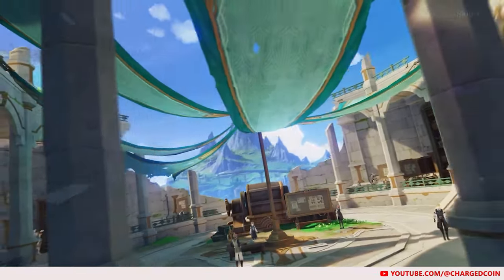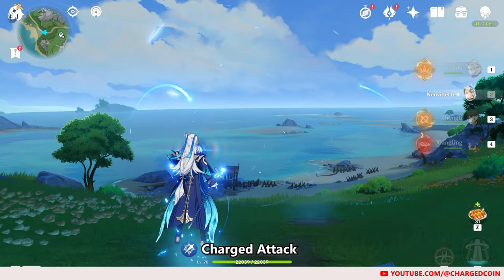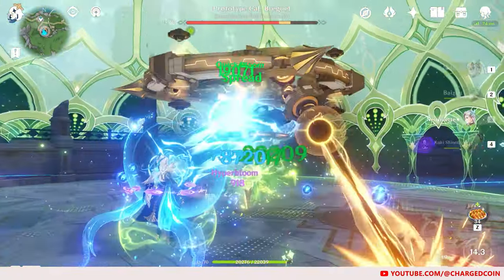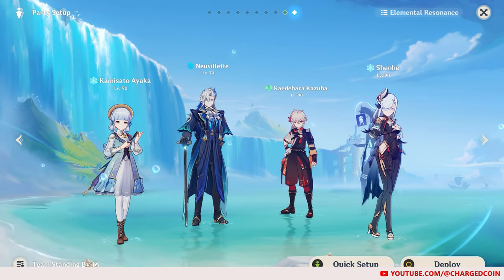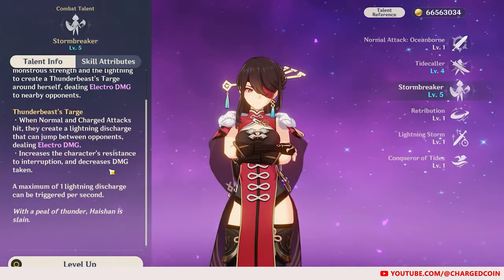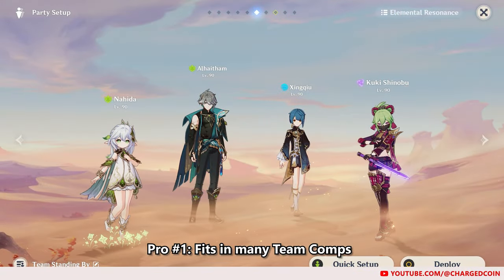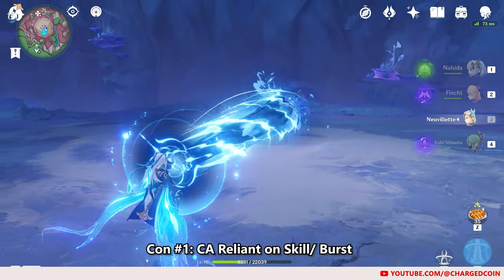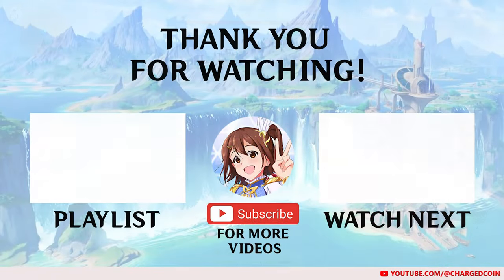F2P Players: Should you get Neuvillette in 4.1?? | Genshin Impact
Neuvillette is getting his first banner in 4.1, alongside Hutao. Should you pull for him, or is he bad? Let me tell you in this video.

If you would like to use the Genshin Impact Razer Mouse or Keyboard I use in my videos, click the link here to purchase:

- Razer DeathAdder V2 Pro - Genshin Impact Edition
- Razer BlackWidow

(Please note that if you purchase the product using my link, I will be receiving a commission.)

Your subscription will really help out the channel. Thank you in advance!

Timestamps:
00:00 Introduction
00:41 Neuvillette's Kit
03:08 Neuvillette's Build
03:58 Neuvillette's Teams
06:30 Neuvillette's Pros
08:21 Neuvillette's Cons
09:02 Should you pull for Neuvillette?